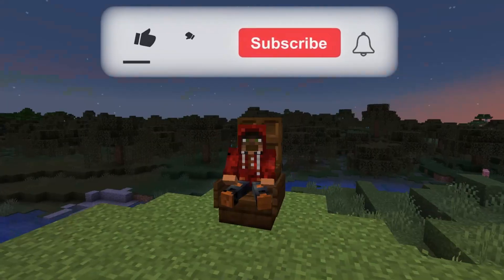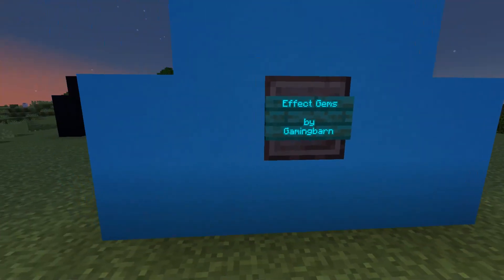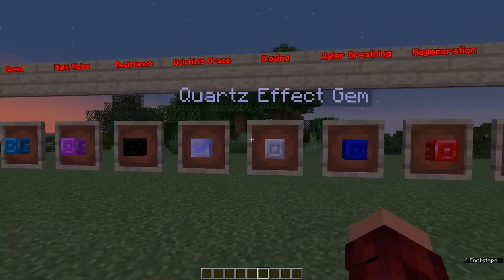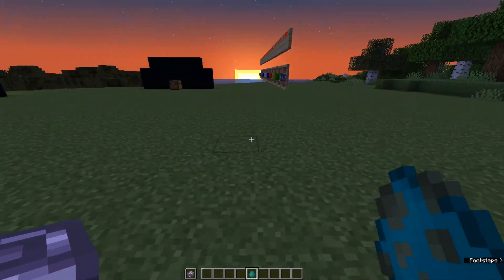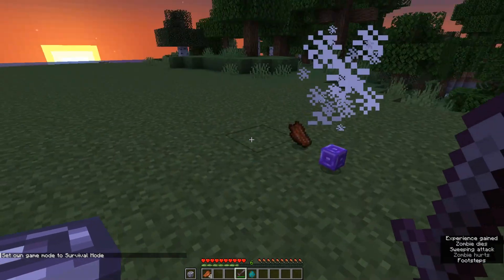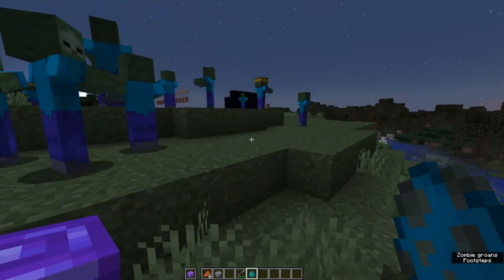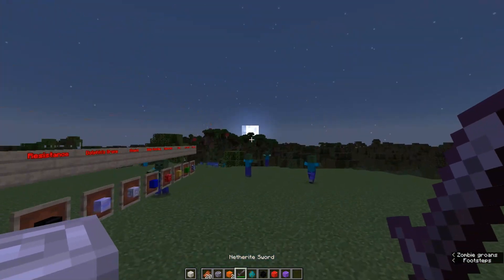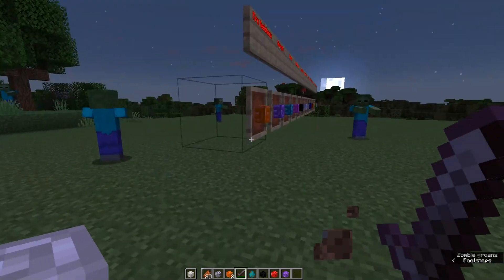Effect Gems in Minecraft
Minecraft Datapacks 1.19: Effect Gems